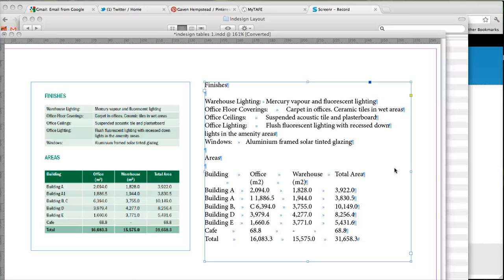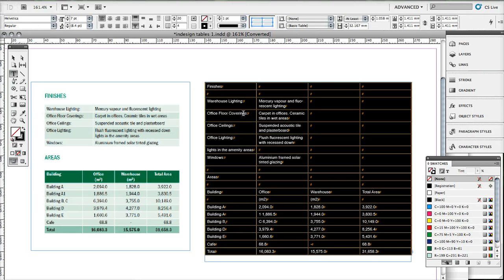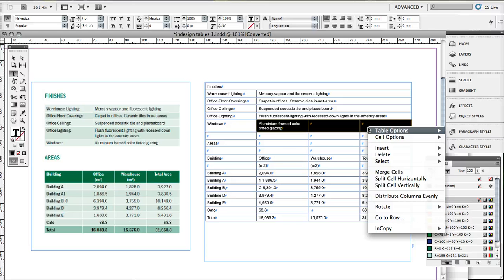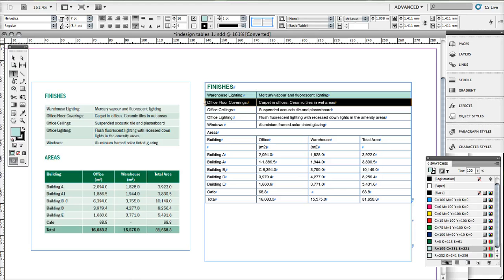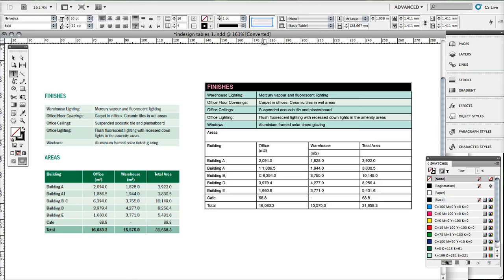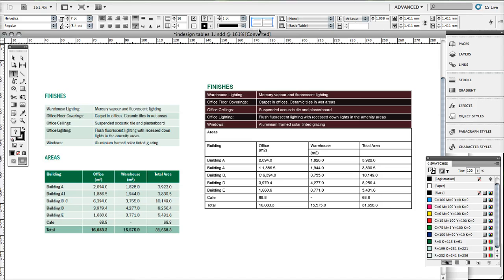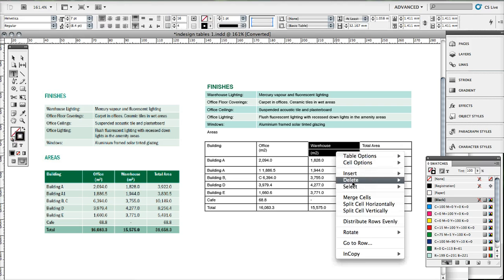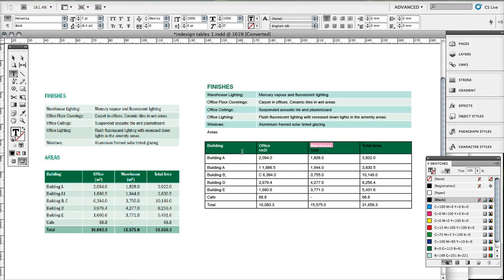Part 1 Creating basic tables in Indesign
Basic Setting of tables in Indesign